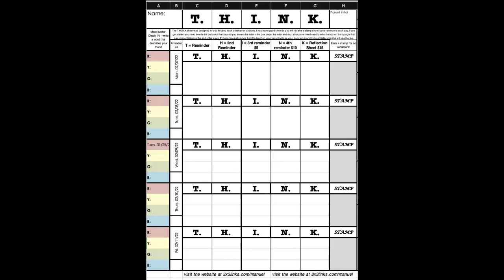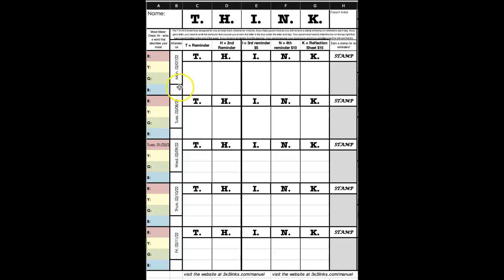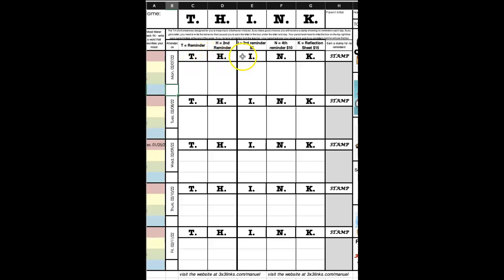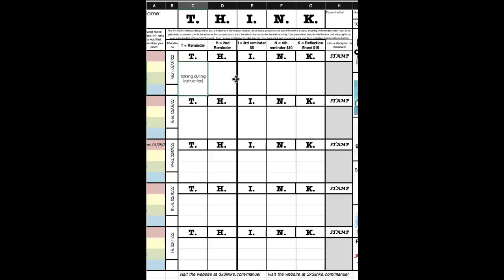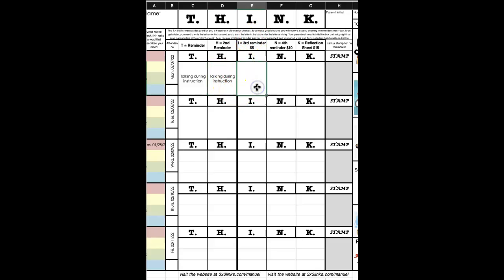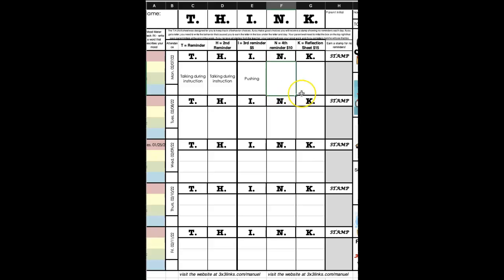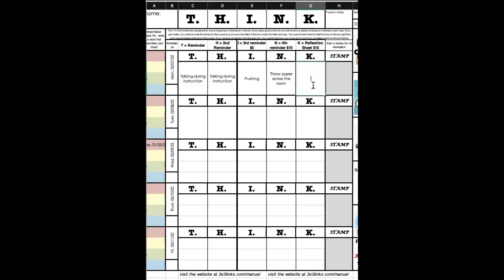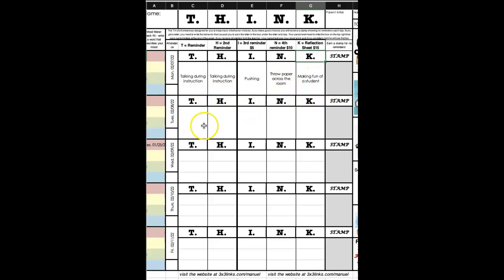The THINK Sheet